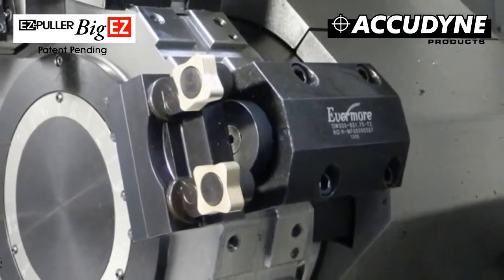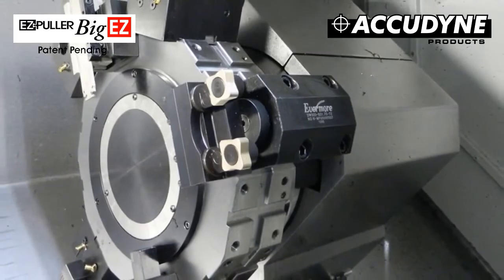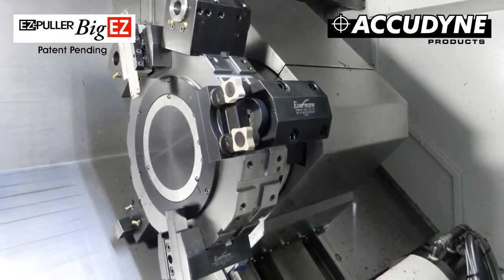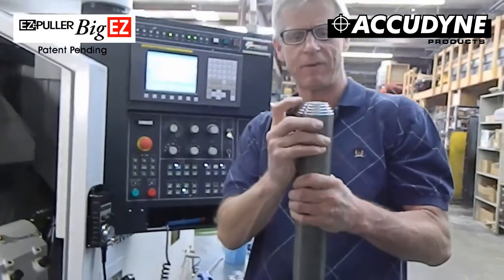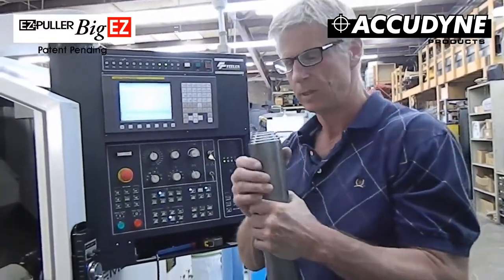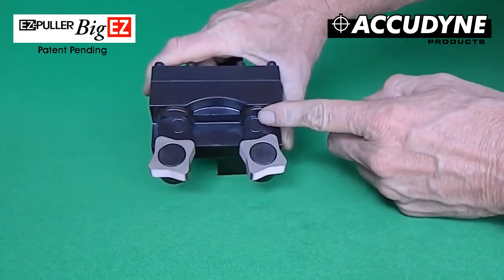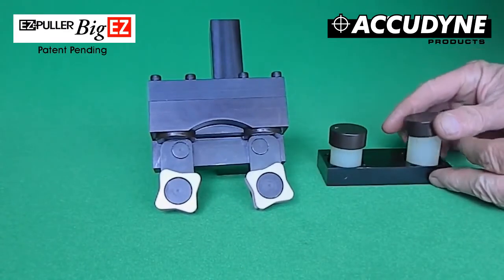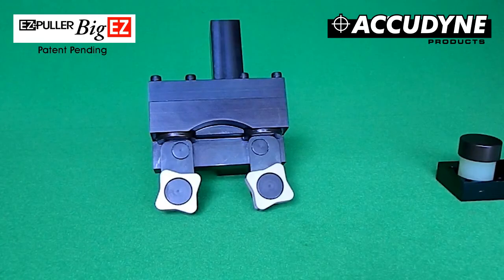BIG EZ BAR PULLER FOR CNC LATHES FROM ACCDYNE